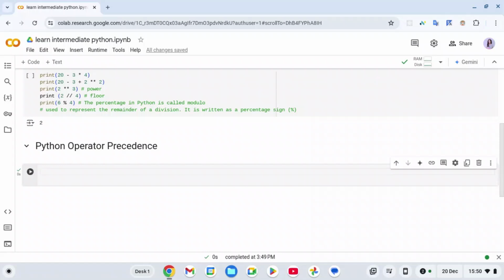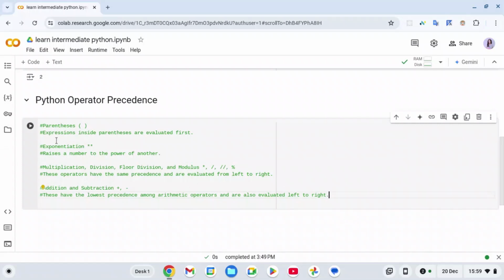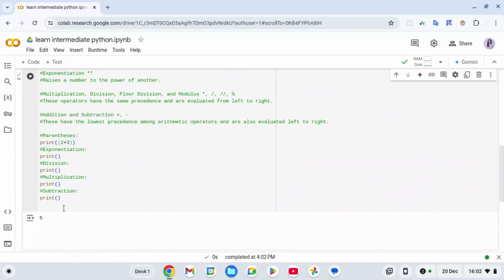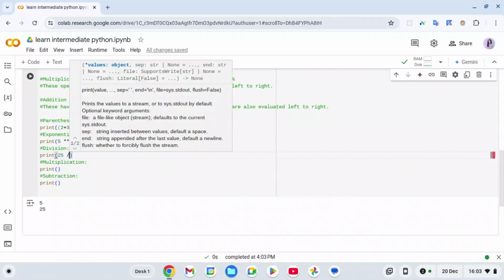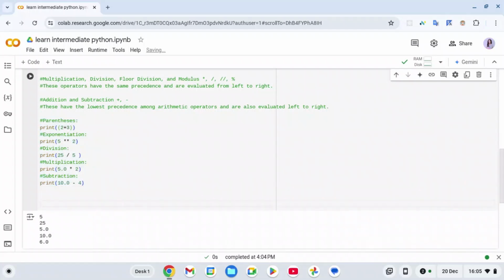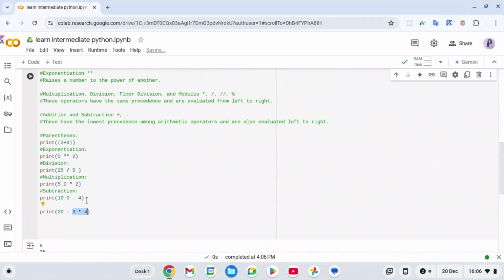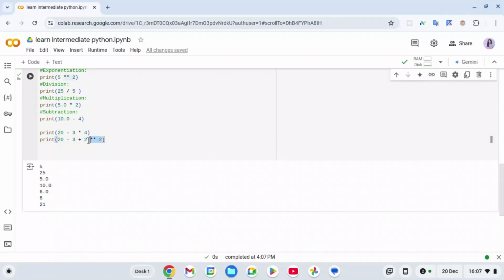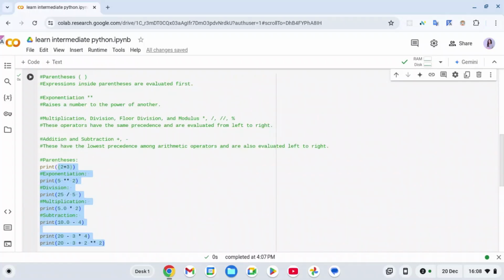Master Python Operator Precedence in 5 Minutes | Simplified & Easy to Learn!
Struggling to understand Python operator precedence? 🤔 In this video, I break down everything you need to know about how Python evaluates expressions step by step! 🐍 Learn about parentheses, arithmetic, comparison, logical operators, and more with simple examples. Whether you're a beginner or just need a quick refresher, this video will make Python operator precedence easy to master! 💻✨

📌 What you'll learn in this video:

The order of operations in Python (PEMDAS and beyond!)
How to use parentheses to control precedence
Real-world coding examples for better understanding